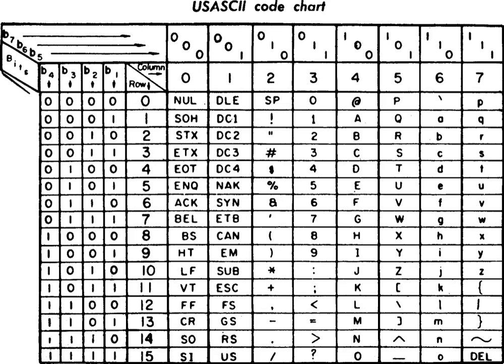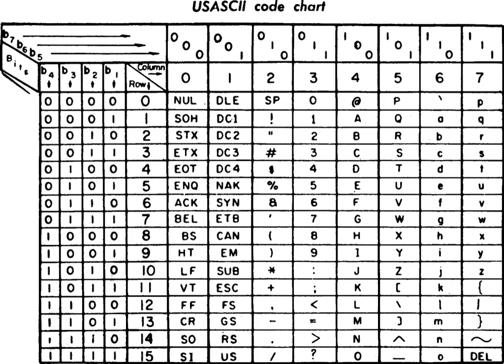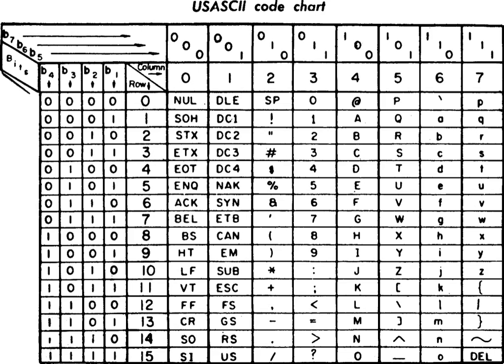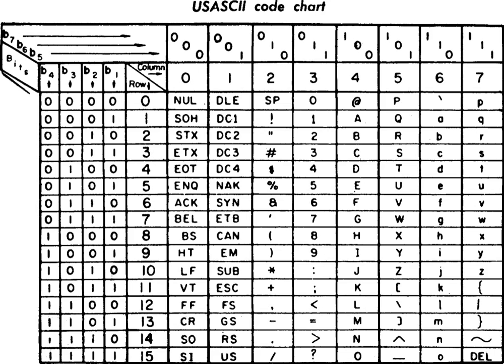Code page 367 | Wikipedia audio article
This is an audio version of the Wikipedia Article:
Code page 367

- Socrates

SUMMARY
ASCII ( (listen) ASS-kee), abbreviated from American Standard Code for Information Interchange, is a character encoding standard for electronic communication. ASCII codes represent text in computers, telecommunications equipment, and other devices. Most modern character-encoding schemes are based on ASCII, although they support many additional characters.
ASCII is the traditional name for the encoding system; the Internet Assigned Numbers Authority (IANA) prefers the updated name US-ASCII, which clarifies that this system was developed in the US and based on the typographical symbols predominantly in use there.ASCII is one of the IEEE milestones.